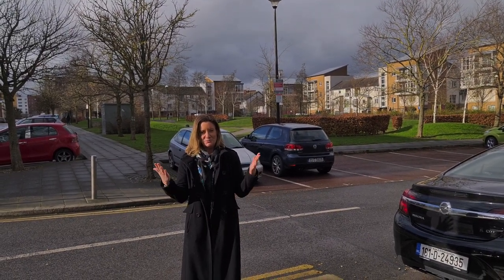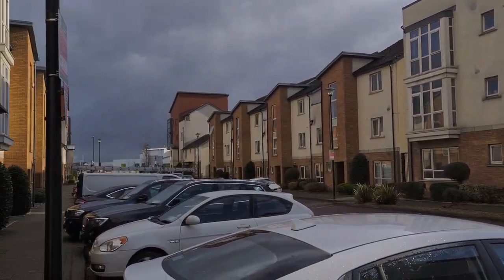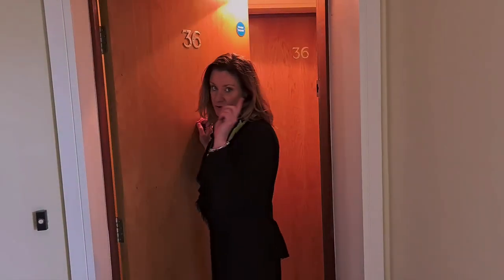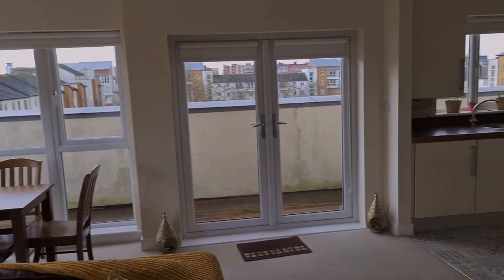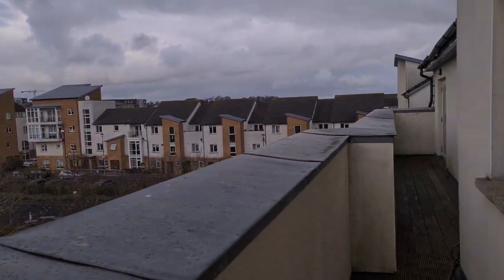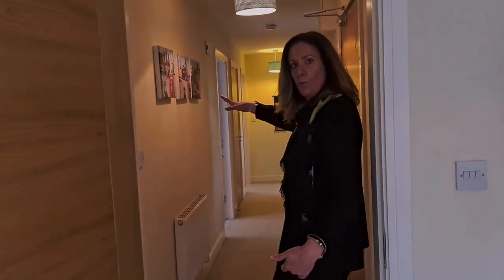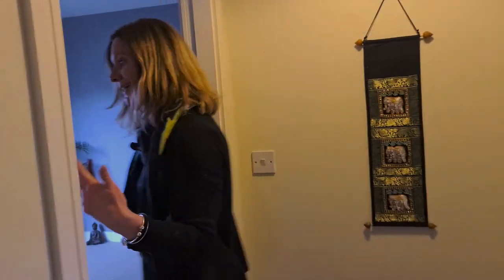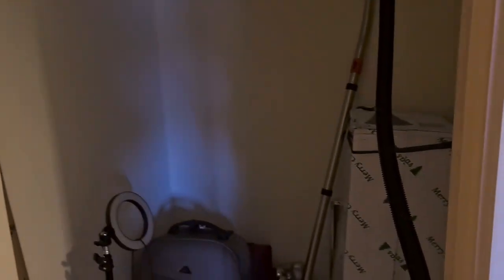36 Belmayne Park South, Dublin 13 - SOLD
Very large three bedroom top floor apartment. Immaculate condition and only €300,000.